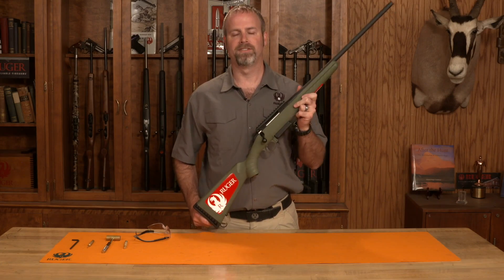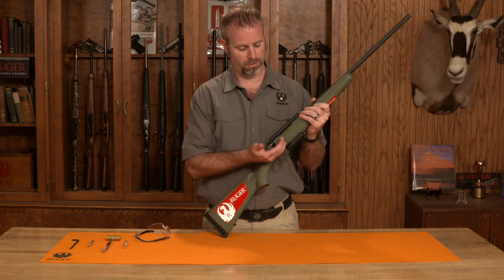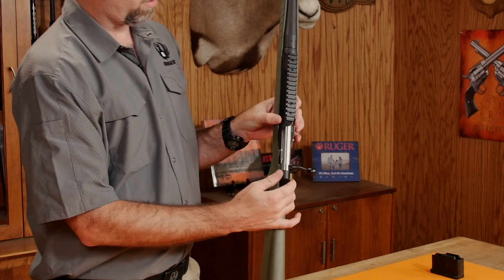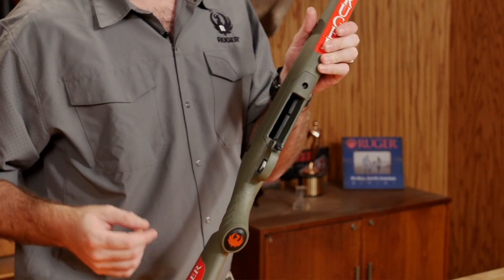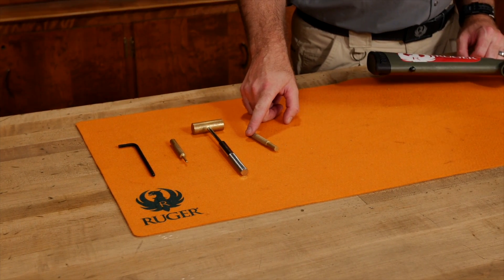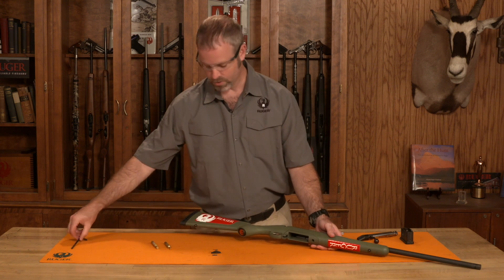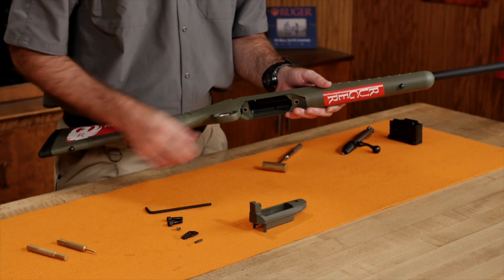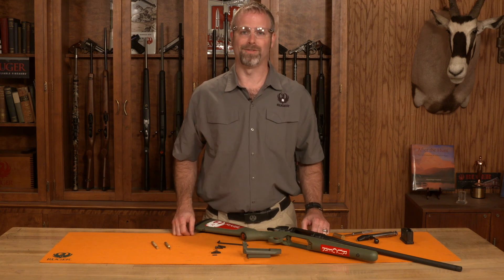Disassembly of a Ruger® American® Rifle with an AI/AR mag well Tech Tip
In this video you will see how to disassembly the Ruger® American® Rifle with an AI/AR magazine well.